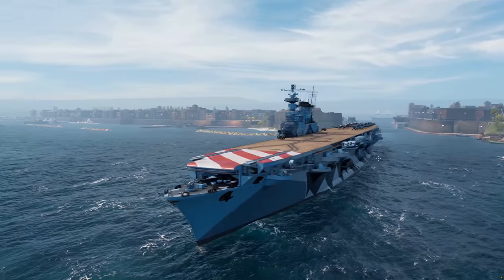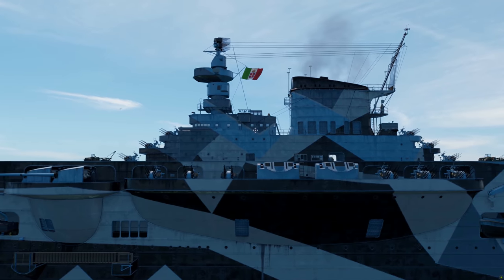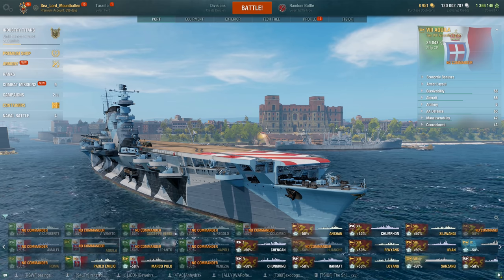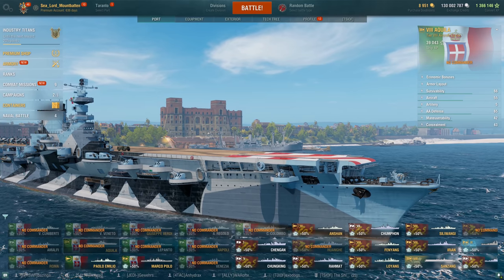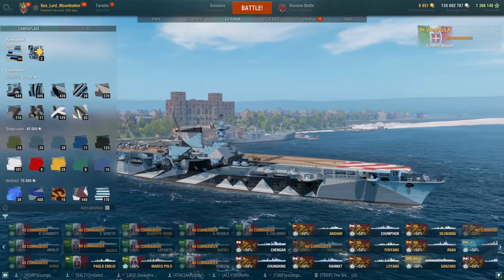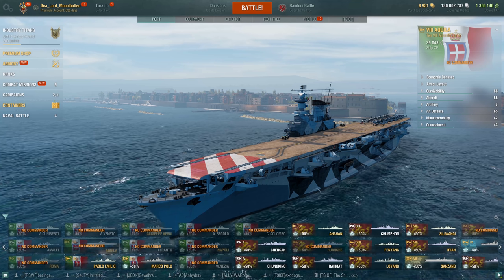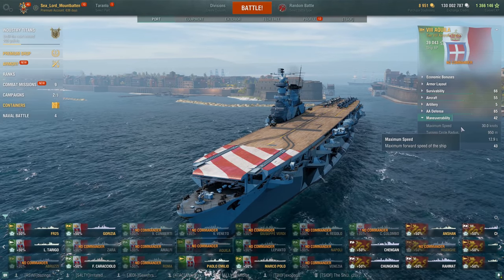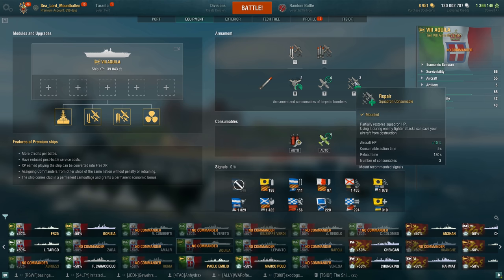World of Warships- Aquila First Impressions: The New Worst CV?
Hey guys, today we take a look at the new Tier VIII Premium Italian CV Aquila! Enjoy!

Chapters:

0:00 Channel Intro
0:11 Ship Intro & History
5:27 Ship Camo & Economy
6:27 Ship Armor & Stats
14:16 Commander & Module Build
16:43 Gameplay Review